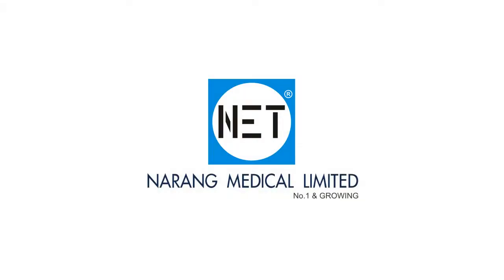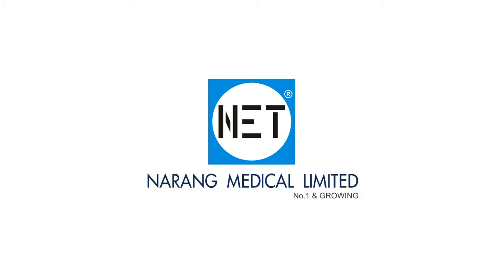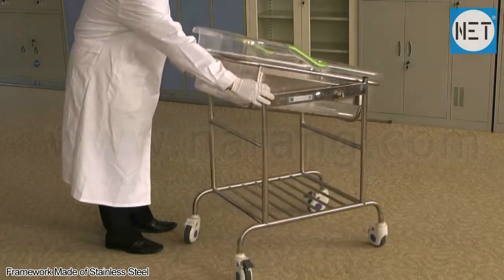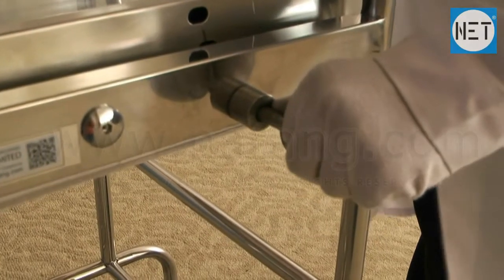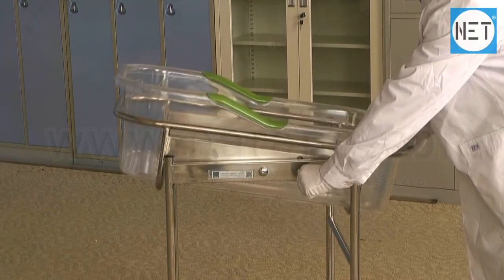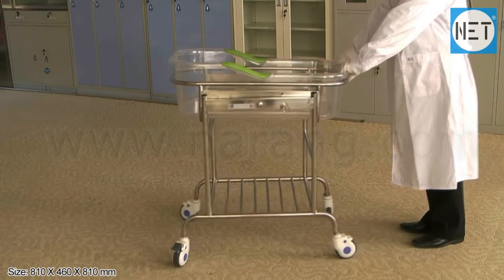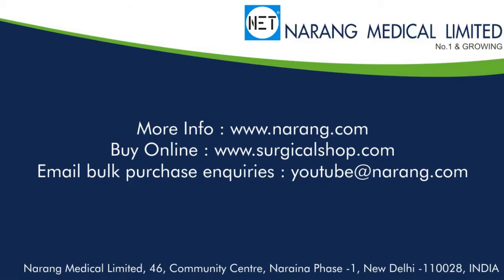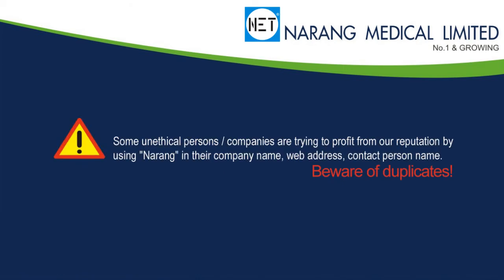Infant Bed / Child Cot, with Plastic Moulded Crib. Item Code: HF1890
Product Video: Infant Bed / Child Cot, with Plastic Moulded Crib.
Category: Hospital Furniture
Manufacturer & Supplier: Narang Medical Limited, India.
Brand Name: NET
Description: Infant Bed / Child Cot, with Plastic Moulded Crib.
Item Code: HF1890